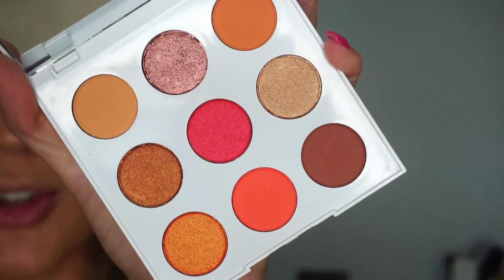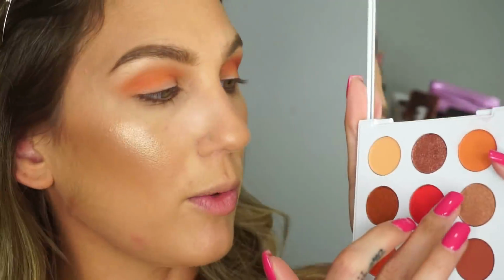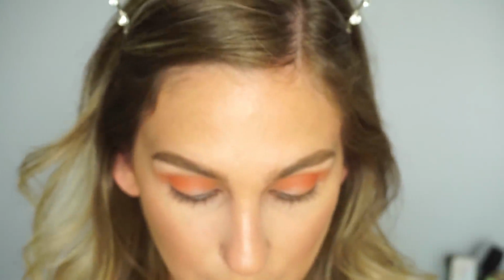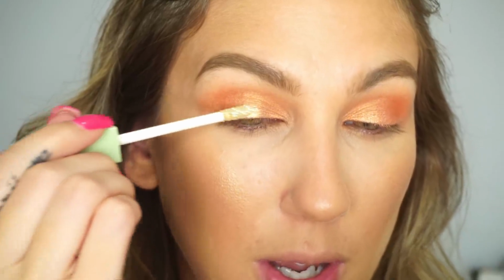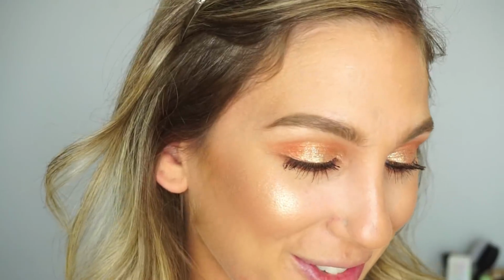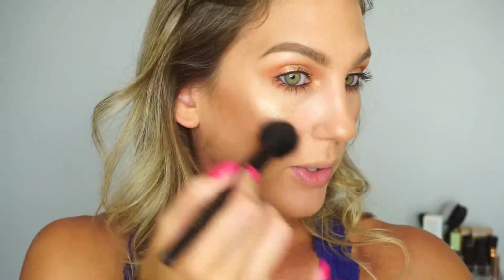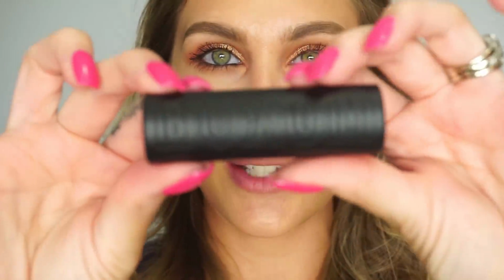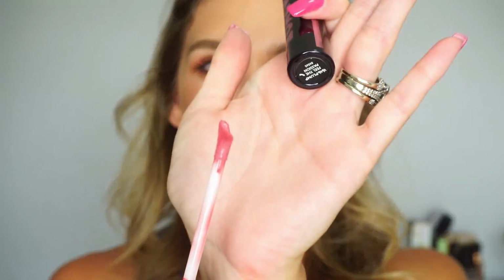TRYING NEW MAKEUP │COLOURPOP SOL, PIXI, NARS + BUXOM LIP SWATCHES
TRYING NEW MAKEUP
COLOURPOP SOL, PIXI, NARS + BUXOM LIP SWATCHES

Happy Friday! Today I am trying out some new makeup products, including the Colourpop Sol Palette, the Pixi Liquid Fairy Lights, the Orgasm Loose Powder from Nars, and sharing a few swatches of Buxom lip products in preparation for National Lipstick on July 29! TGIF!

My sixth novel is on sale now!

♥ ♥ ♥TRYING NEW MAKEUP
Colourpop Sol
Bdellium Tools 785 Blending
My Soft Boxes:
Sigma E56
Pixi Sunray
Pur On Point Liner
Lancome Hypnose Drama
Nars Loose Orgasm Powder
Buxom Confidential
Buxom Petyon
Buxom White Russian
Buxom Peach Daiquiri
Buxom Feel the Passion

Take $30 off your first order with Home Chef!